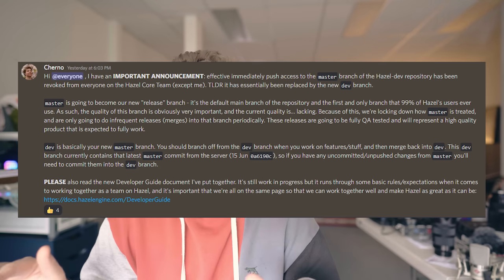Just a chill dev log